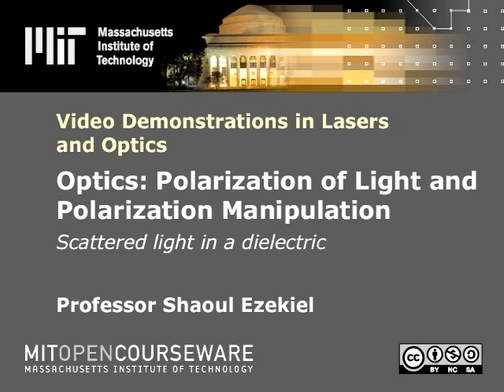Optics: Scattered light in a dielectric | MIT Video Demonstrations in Lasers and Optics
Optics: Scattered light in a dielectric